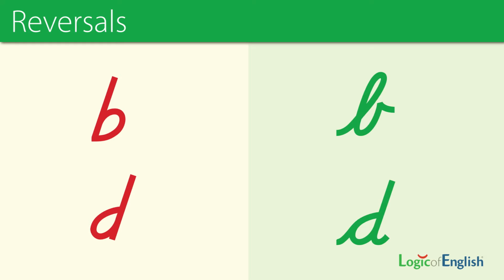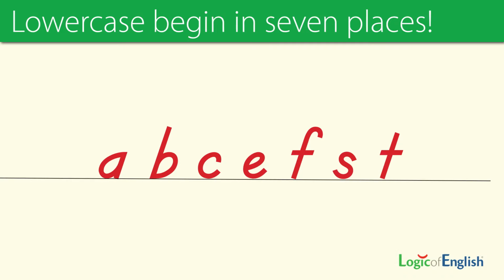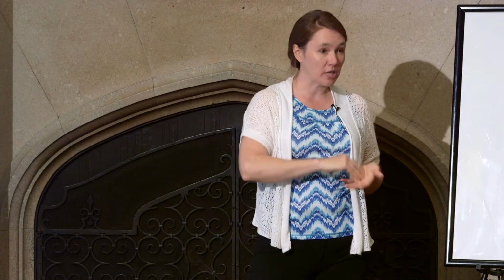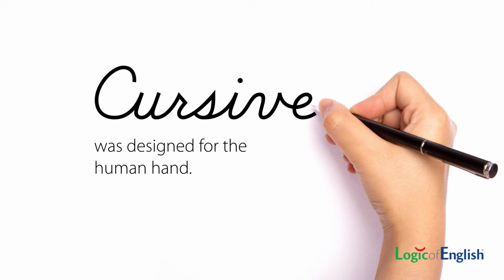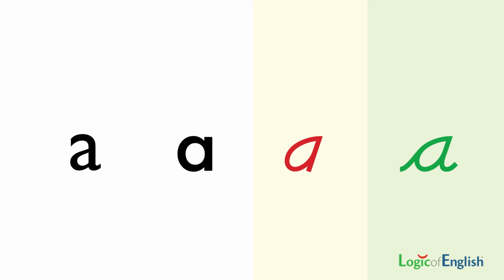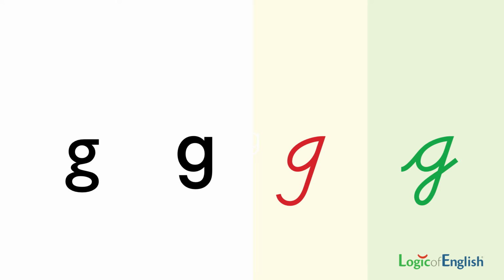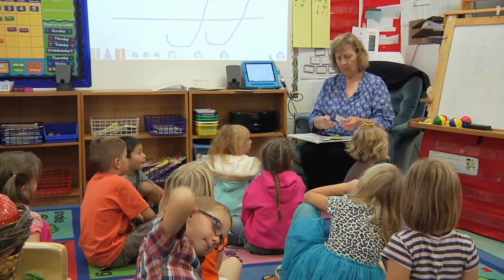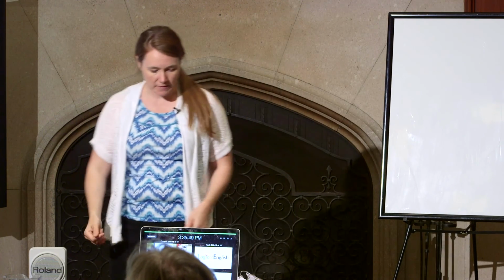Why Teach Cursive? - 2015 Master Teacher Training, Part 5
Logic of English curriculum author Denise Eide discusses the benefits of teaching cursive. This video is an excerpt from the Logic of English Master Teacher Training Course taught by Denise Eide in Rochester, Minnesota in July 2015.